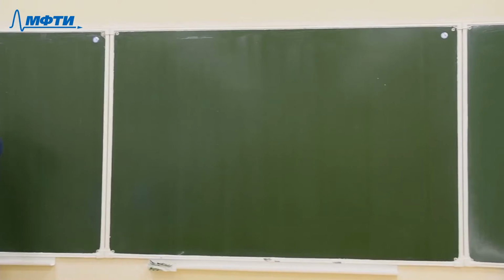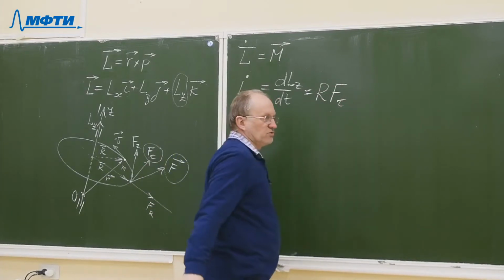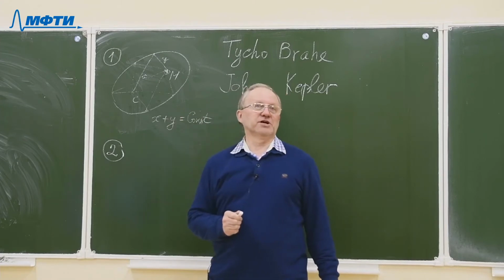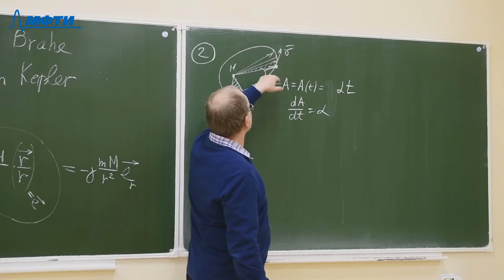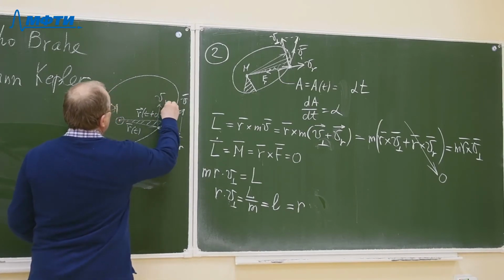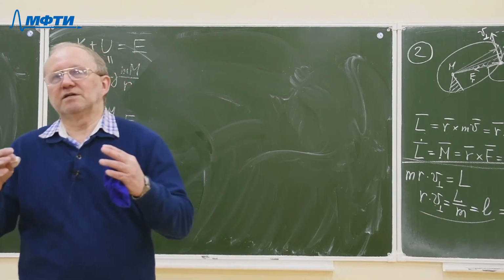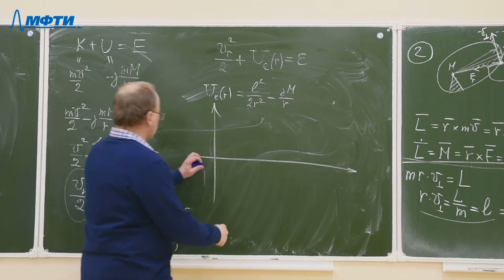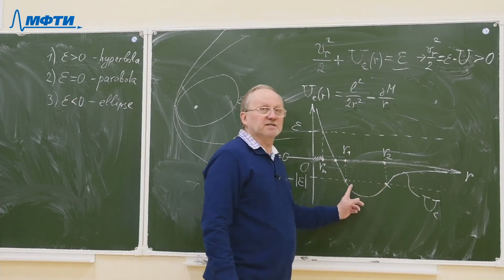Lecture 24.03.2021 (Mechanics by Aleksey Ilyin, PhD)